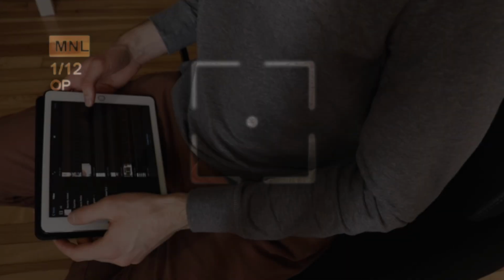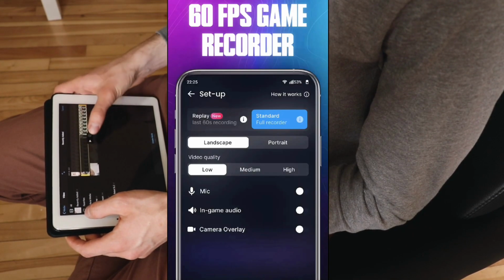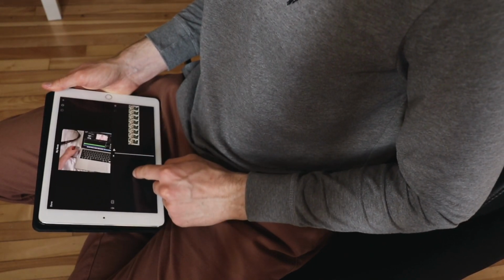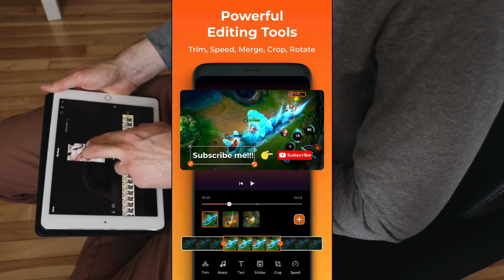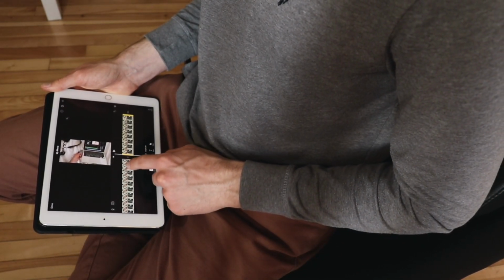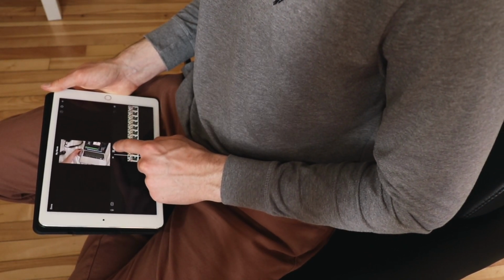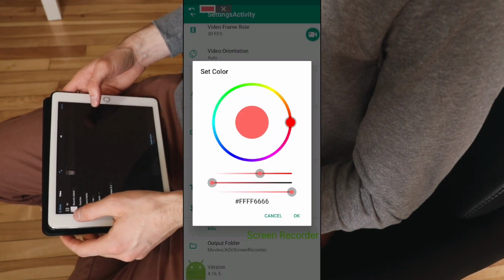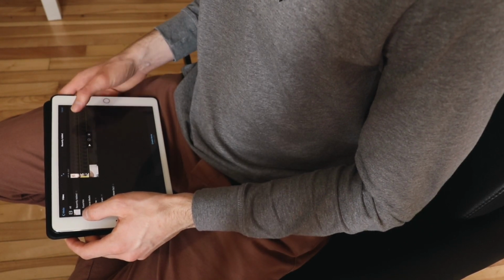Top 3 best screen recorders for Android!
🎥 Top 3 Best Screen Recorders for Android – 2025 Edition 📱
Looking for the perfect screen recorder for your Android device? In this video, I review and compare the top 3 screen recording apps that offer high-quality recording, smooth performance, and easy-to-use features. Whether you’re recording gameplay, tutorials, or app demos, these screen recorders have got you covered!

🔥 What you’ll learn in this video:

The best free and paid screen recording apps for Android

Key features, pros, and cons of each app

My personal recommendation for the best overall choice

Save time testing dozens of apps – I’ve done the research for you so you can start recording like a pro today!

📌 Apps Covered:
1️⃣ App #1 – Smooth & feature-packed
2️⃣ App #2 – Lightweight & beginner-friendly
3️⃣ App #3 – Perfect for gamers and streamers